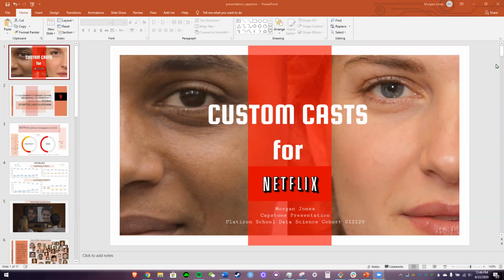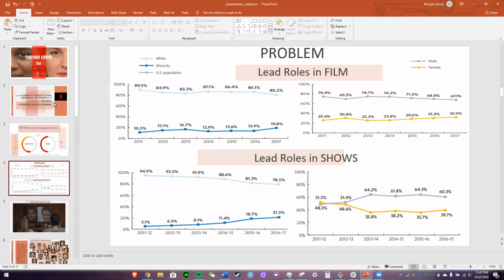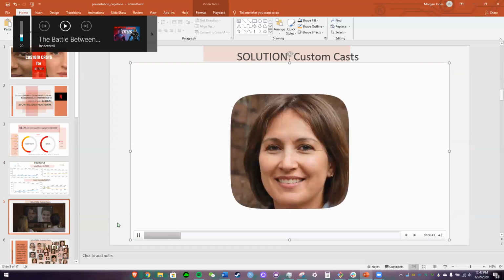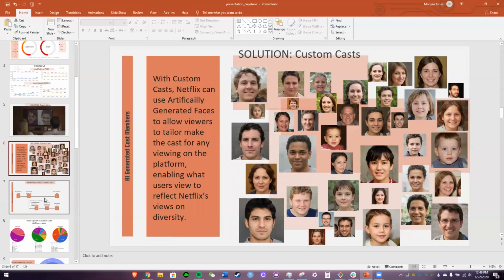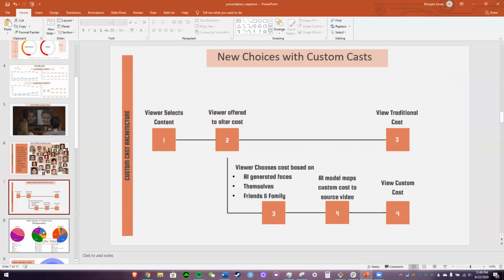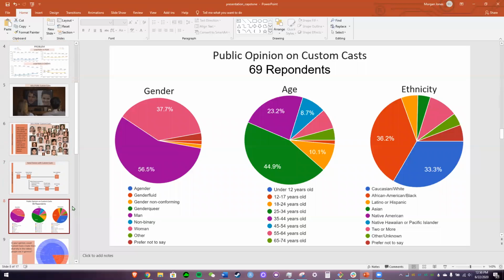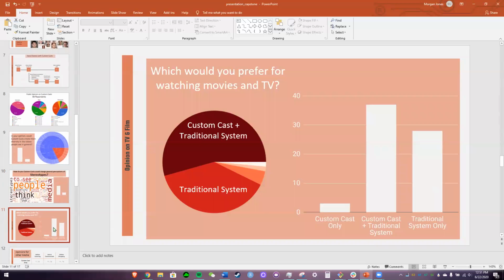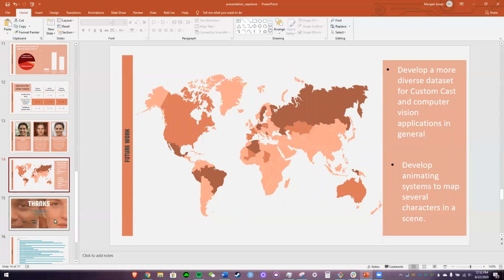Deep Learning for Diversity Inclusion in Media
Presentation for the hypothetical business case of Netflix using deep learning to use generated faces in content streams to allow users to choose the cast within the videos they watch